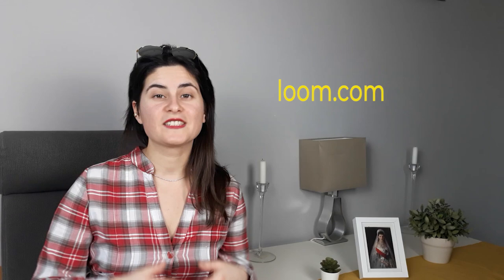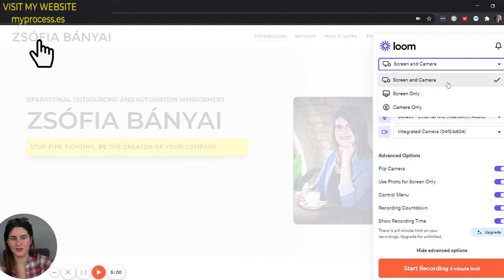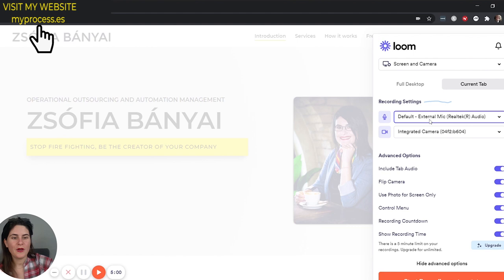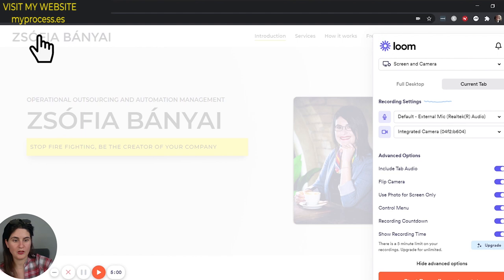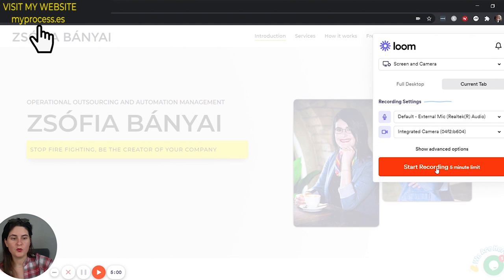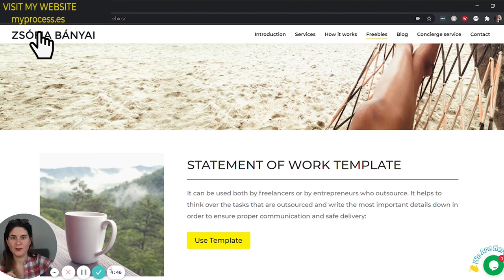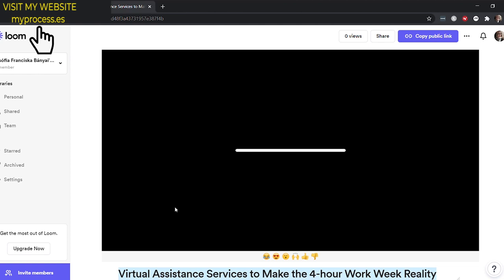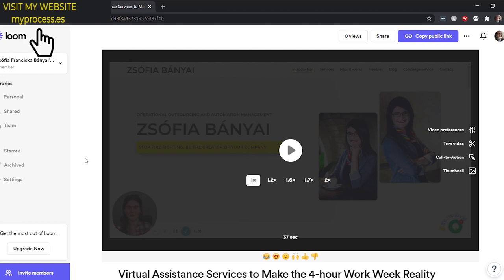Loom tutorial for course creators Amazing FREE tool to record your course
Searching Loom tutorial for course creators // Amazing FREE tool to record your course
Searching for online course creator tips?

Learn more about how your business can take huge leaps forward with business process outsourcing. Find a spot while there is one.
These spots are hot cakes, and very limited! We sincerely apologize!
If all the spots are taken at the moment, kindly check back later! Thanks!

This video helps you how to create an online course with PowerPoint, show your face at the same time and record screen for free in Windows 10 or on other platforms.
When it comes to how to film an online course on a budget, how to shoot an online course and how to record an online lesson most creators are searching for screen recorder for pc free. Filming an online course is exhausting but I will show you how to use loom to record a lesson
Use loom to record your screen and create online courses for free!
Loom is your answer on how to record a presentation, and now I will go through how to record with loom.

No need to wonder how to hire freelancers safe.

Want to LEARN MORE? Check out my straight-to-the-point online training that will help you to identify what to outsource in YOUR business and how to reduce the risk:

I am Zsófia of Myprocesses and I help busy entrepreneurs to automate and outsource their time-consuming tasks without sacrificing their profit. If you are looking to make the 4-hour work week a reality, or simply avoid burnout, then I have a lot to tell you.

Try an AMAZING project management tool designed for agencies:
Use the BEST omnichannel customer support to enhance client experience and make your team’s life easier: